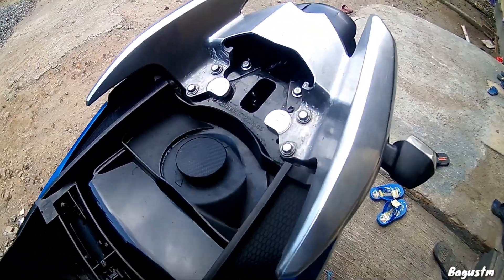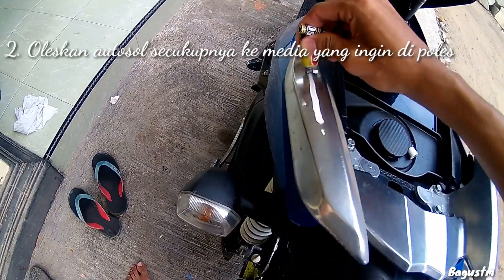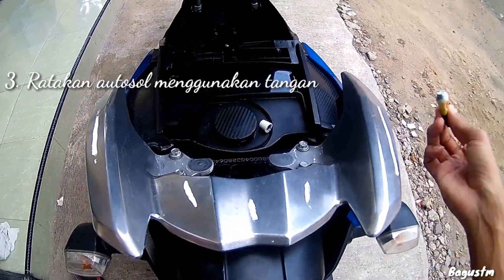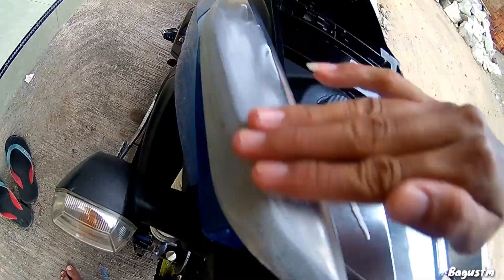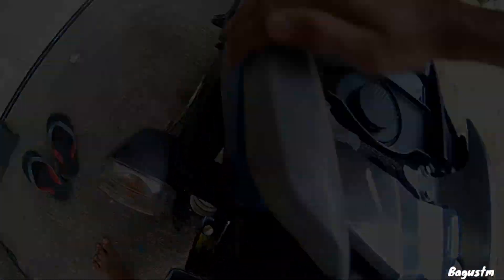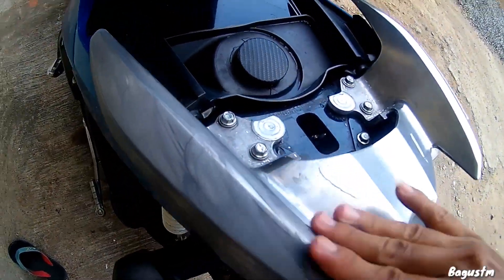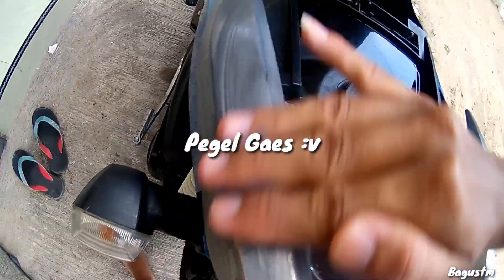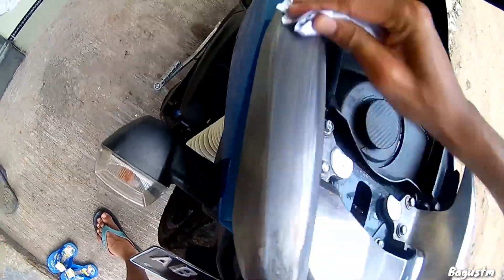CHROME AUTOSOL MODAL 15 RIBU ??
Halo bray ketemu lagi sama aku yang GoodxVlog. Hari ini aku mau ngasih tutorial cara chrome murah meriah low budget 😂.Langsung aja simak video nya.
*siap-siap pegal tangannya bor wkwk

Jangan lupa gratis :
1. Like
2. Comment
4. Share

Gear yang di pakai :
1. Yamaha X Ride
2. C-max 8
3. Editor (Kine Master)